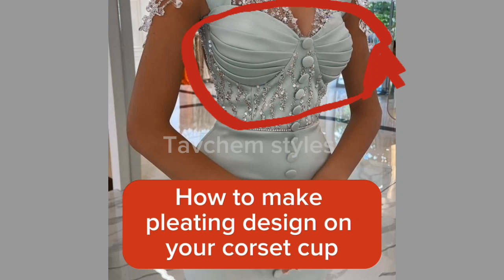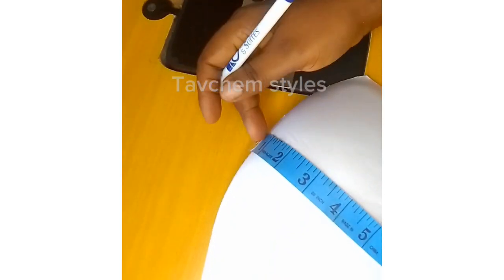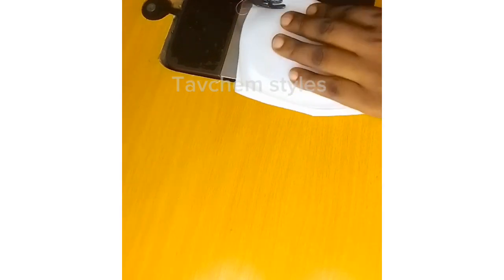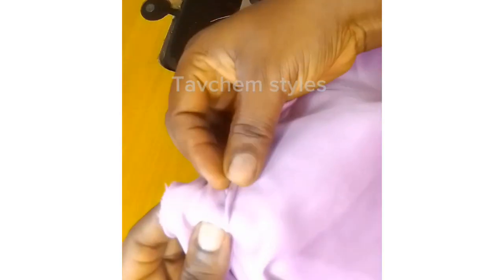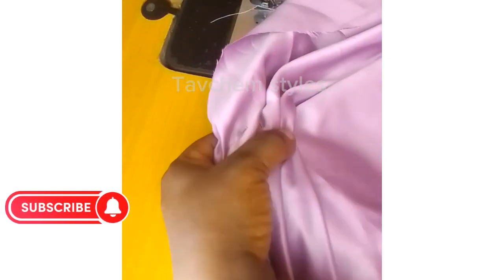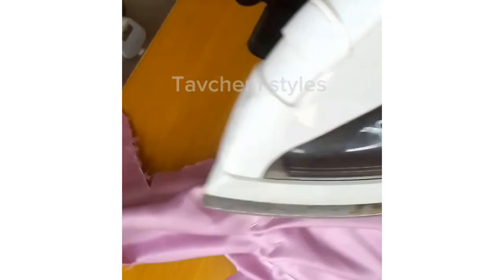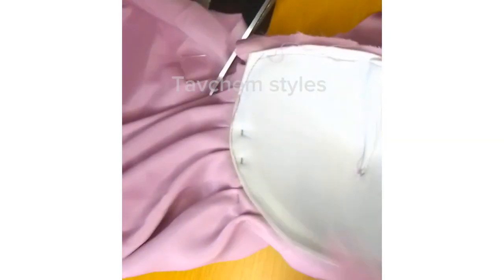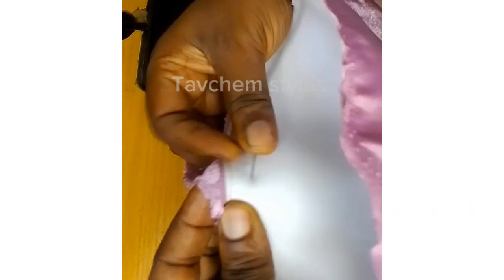How to make pleating design on your corset cup/step by step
How to make pleating design on your corset cup/step by step youtubesewing sewingtutorial corset @tavchemstyles11